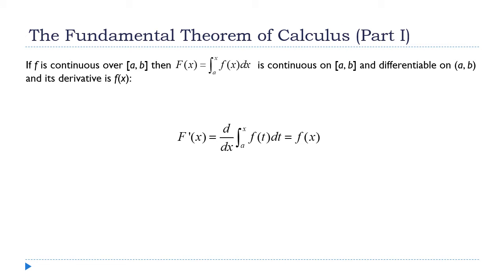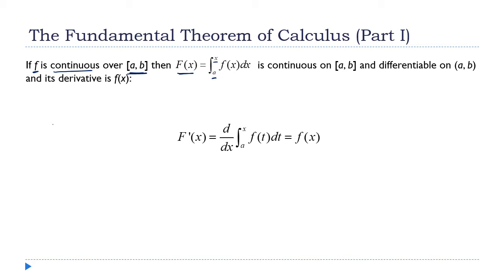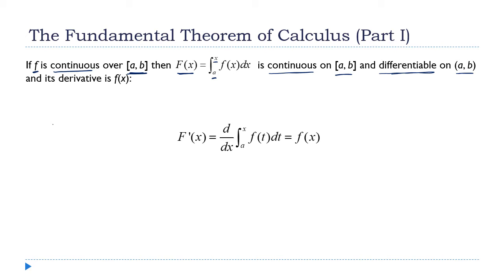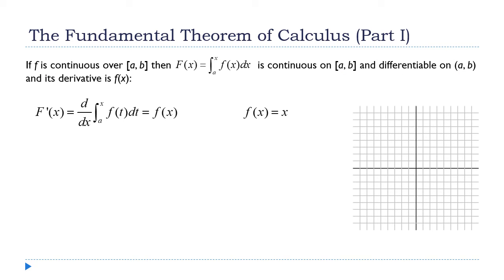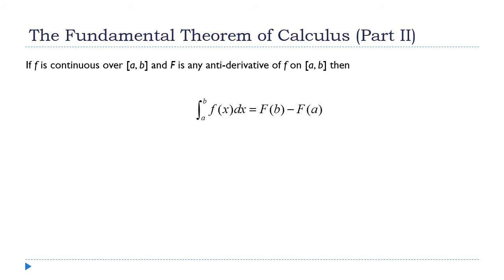Fundamental Theorem of Calculus, The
Now we've come to the real high point of the class.  The Fundamental Theorem of Calculus gives us two things:  a link between the two main concepts of calculus, derivatives and integrals, and a streamlined method for evaluating definite integrals.